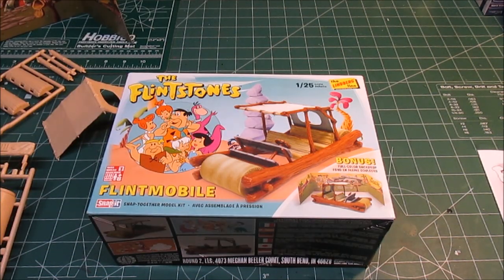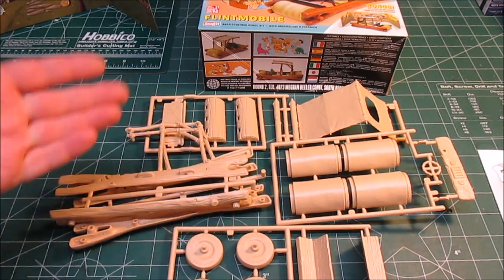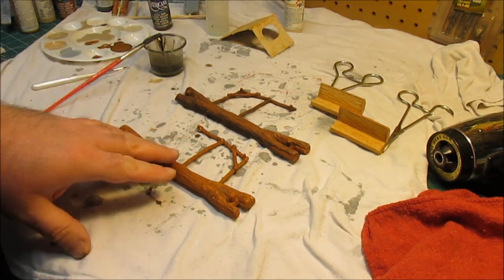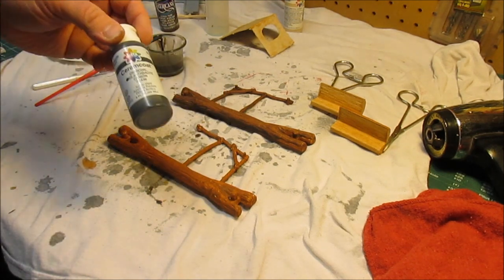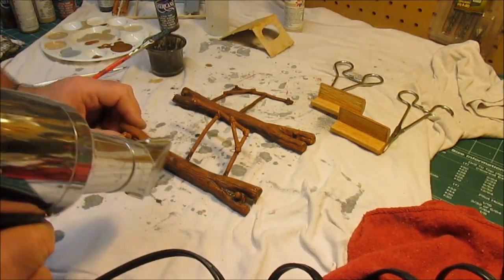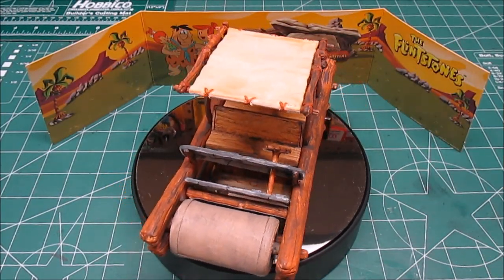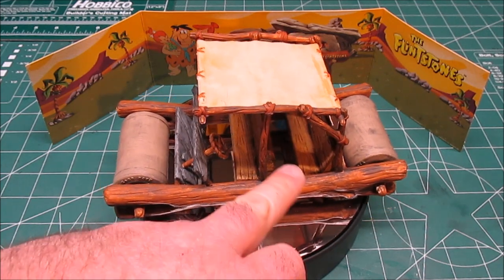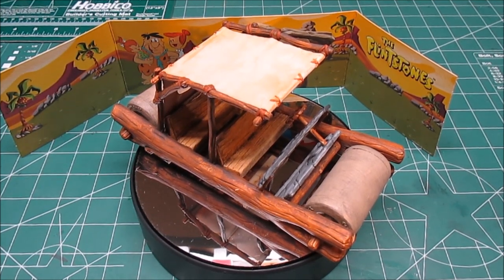Lindberg Flintstones Flintmobile Model Kit Build Review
Lindberg Flintstones Flintmobile Model Kit Review Build

A great kit from the Hanna Barbera cartoon!